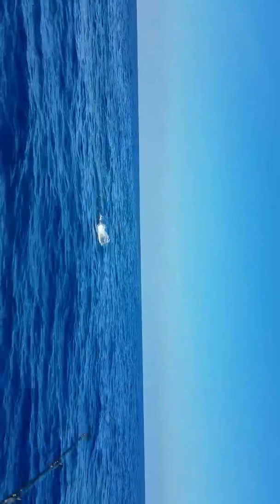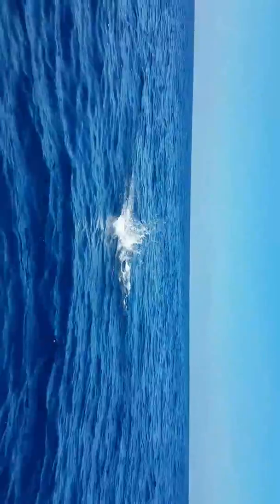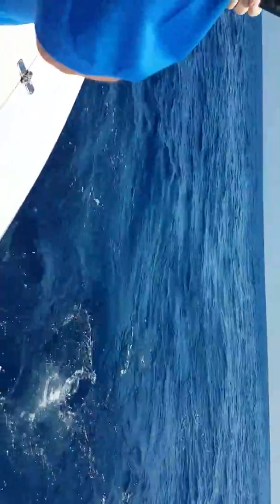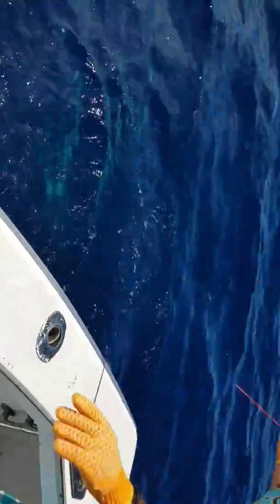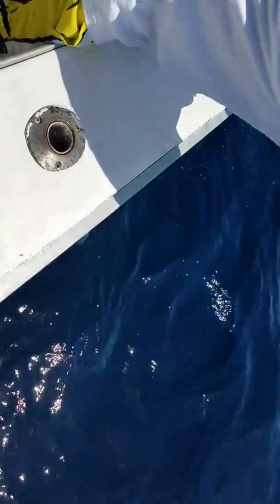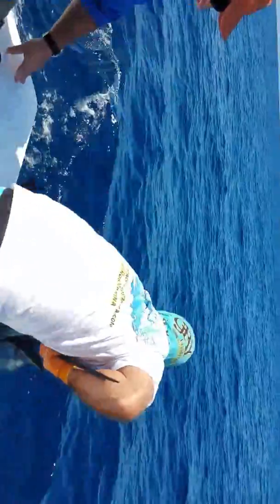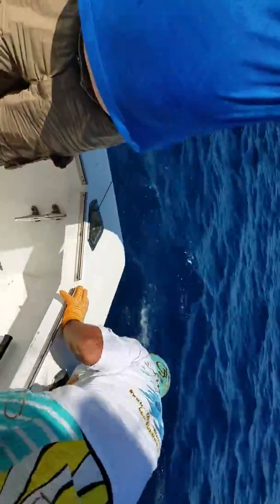Murfman's sail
Murf catching a big sail caught in Jaco Costa Rica